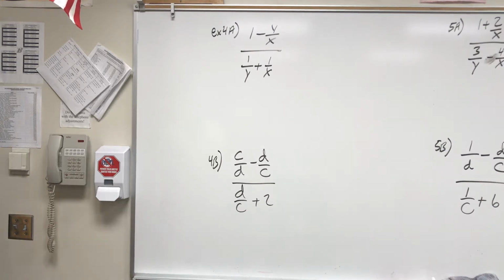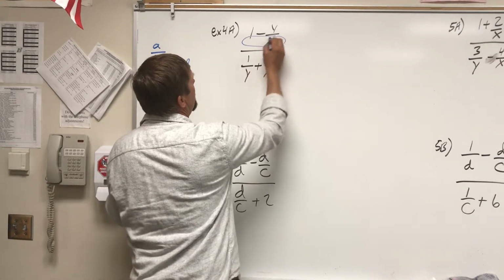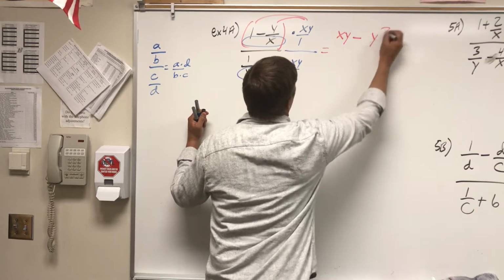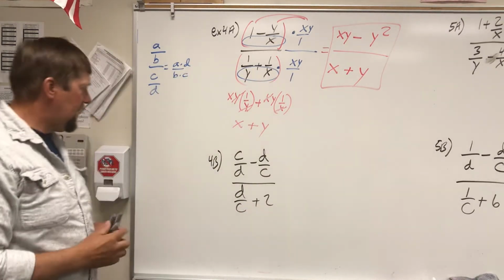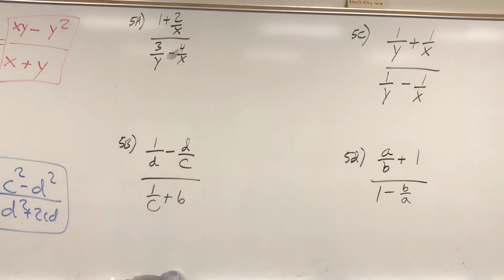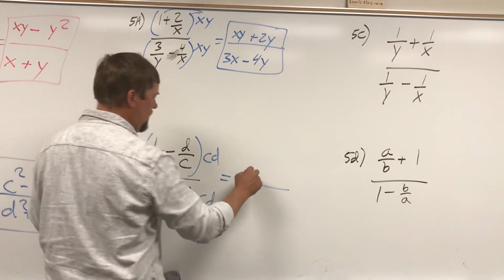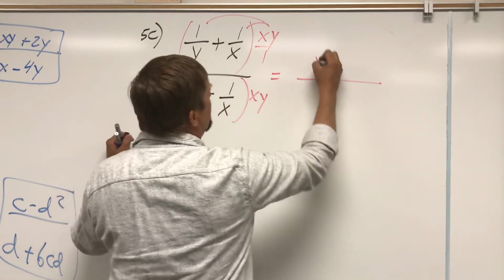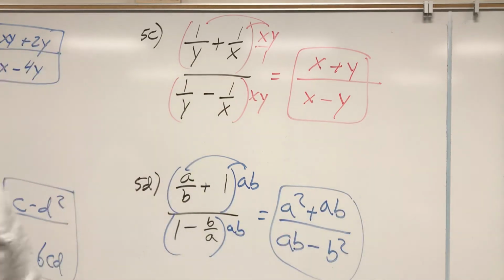8-2 part 2